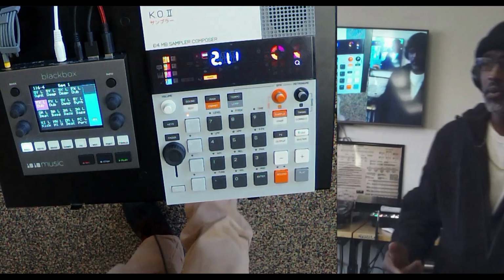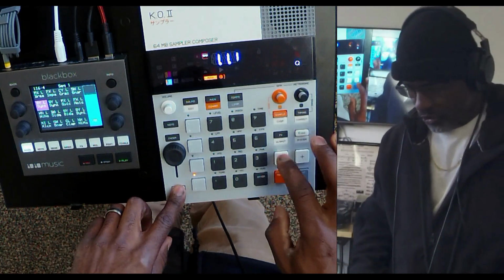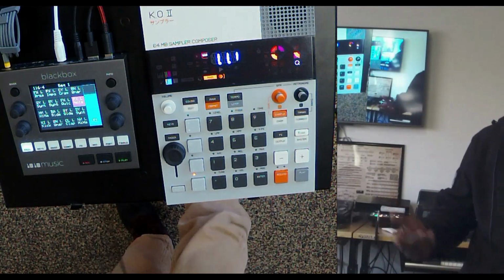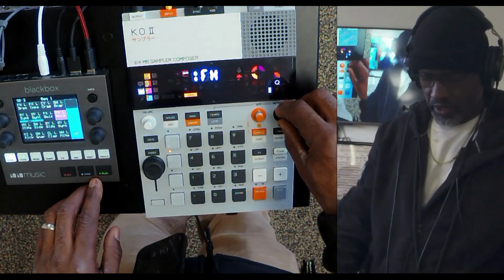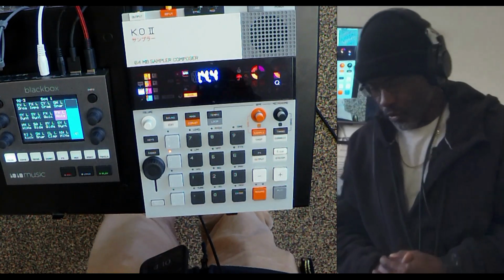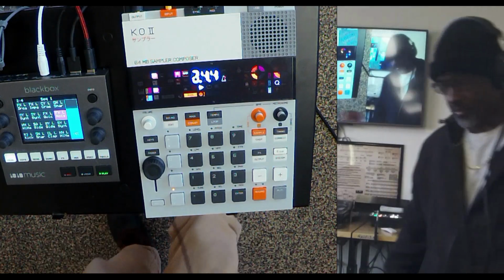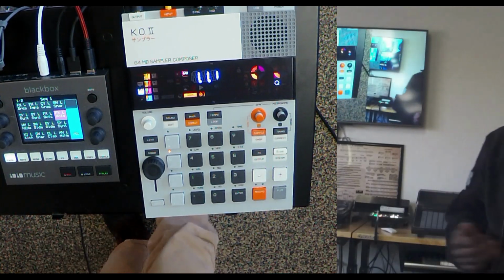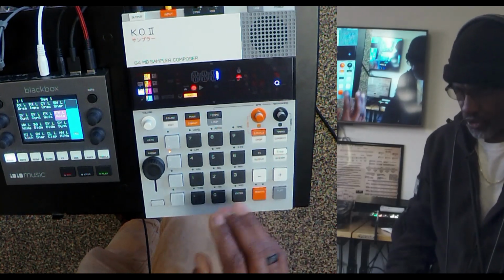How to connect the Teenage Engineering KO - II to the 1010 Blackbox.